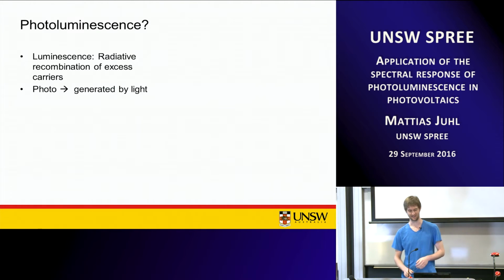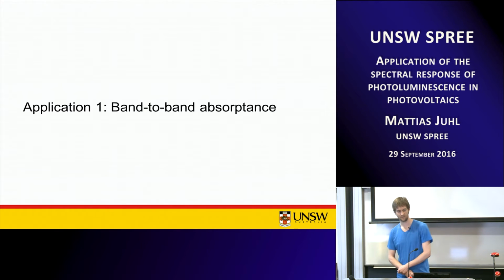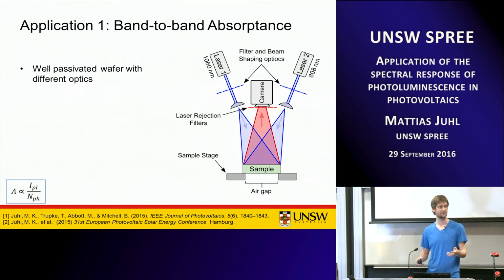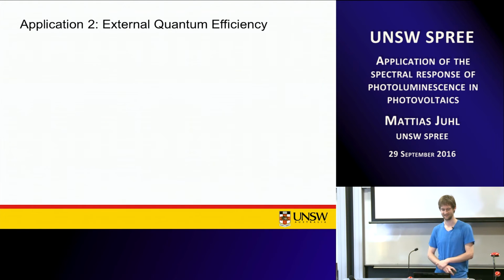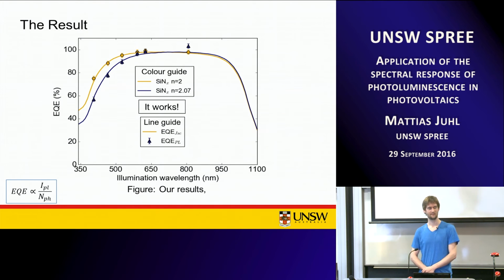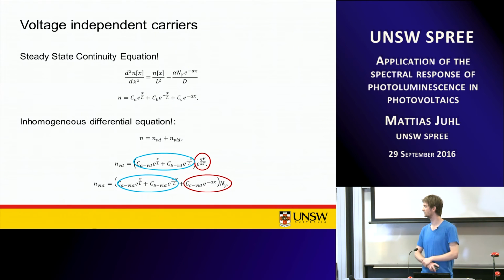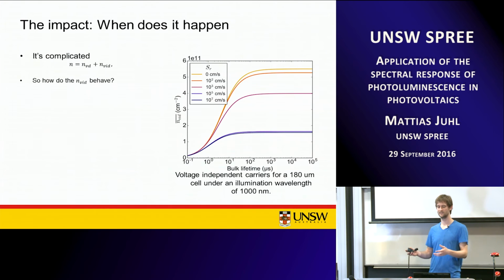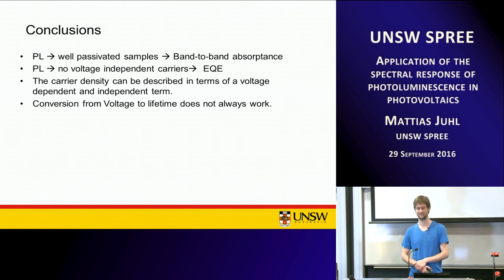UNSW SPREE 201609-29 Mattias Juhl - Application of the spectral response of photoluminescence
Application of the spectral response of photoluminescence in photovoltaics

Mattias Juhl
UNSW SPREE

ABSTRACT:
Mattias Juhl's PhD, the focus of this presentation, investigated the spectral response of photoluminescence. This technique involved monitoring both the sample's spectral lumped photoluminescence and the photon flux incident on the sample for different illumination wavelengths. This presentation outlines the spectral response of photoluminescence is able to provide information about a sample's electrical and optical properties, without the requirement for contact nor junction formation. It will be discussed how that the spectral response of photoluminescence can provide a contactless relative measurement of a samples: External Quantum Efficiency and band-to-band absorptance. The talk will also cover the topic of voltage independent carriers; carriers that remain in the device but do not contribute to the terminal voltage or short circuit current.

SHORT BIOGRAPHY:
Mattias Juhl has been at UNSW for almost ten years studying photovoltaics. Starting in the undergraduate degree and more recently finishing his PhD, Mattias has focused his attention on the characterisation of silicon solar cells.